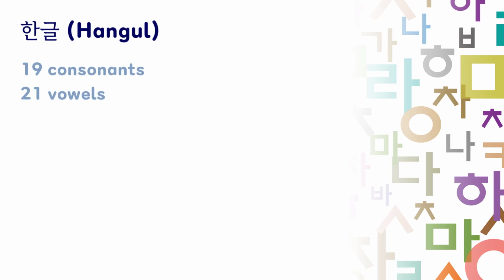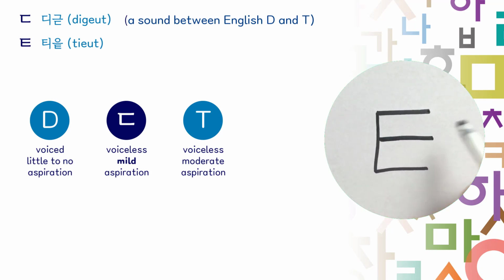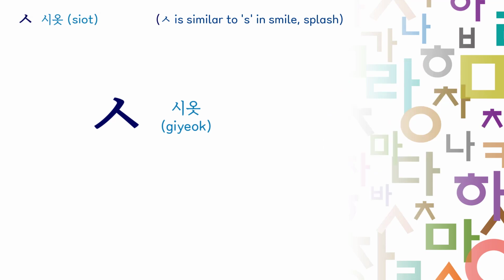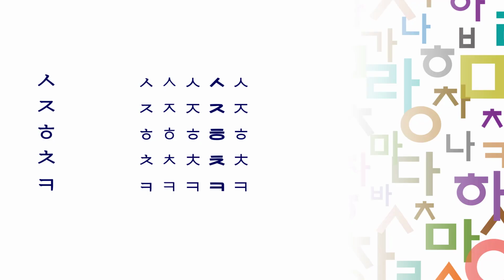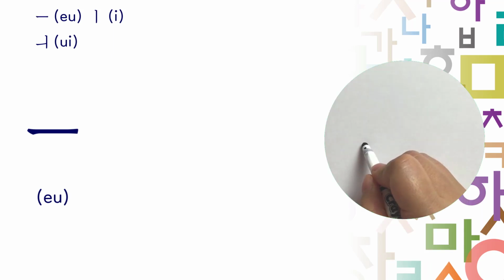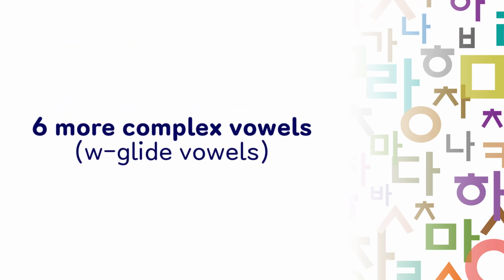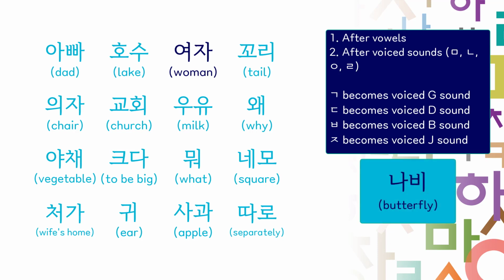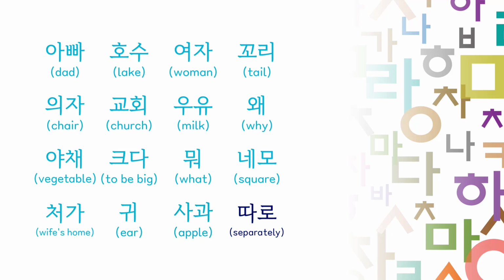한글 | Hangul Mastery Part 1 | Learn to how to read, pronounce and write Hangul letters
In Part 1 of Hangul Mastery, you will learn all the letters in Hangul. You will learn all the consonants and vowels, learn how to pronounce each letter, and learn how to write Hangul letters.

[Time Stamp]
0:00​ Course introduction
1:24 Consonants
17:54 Vowels
32:56 Reading Practice
43:02 Lesson Summary